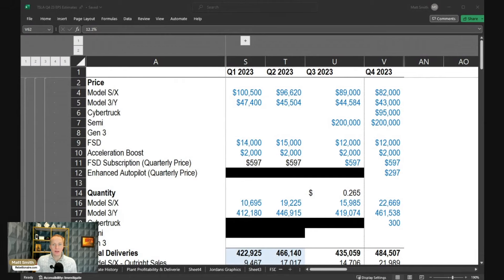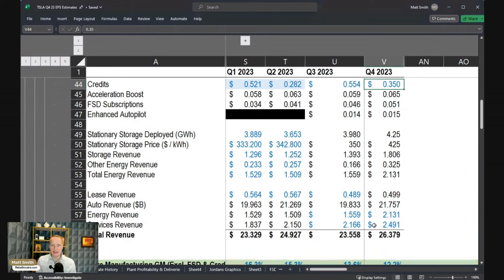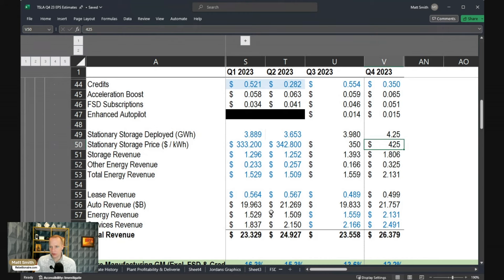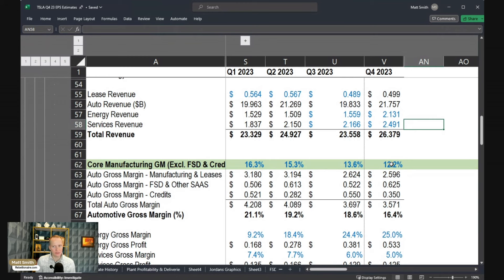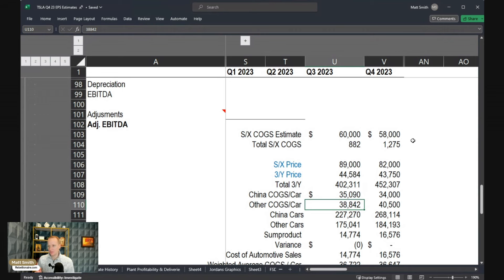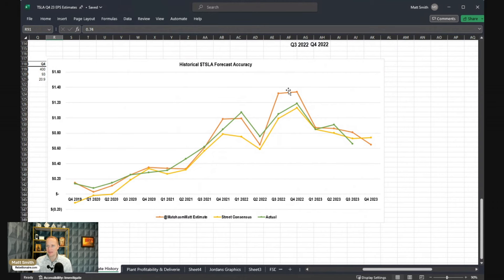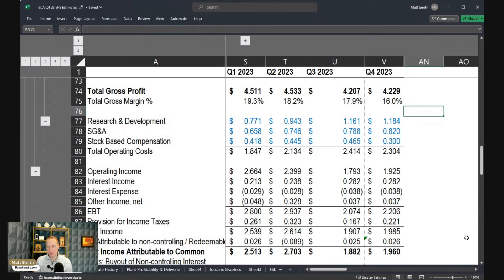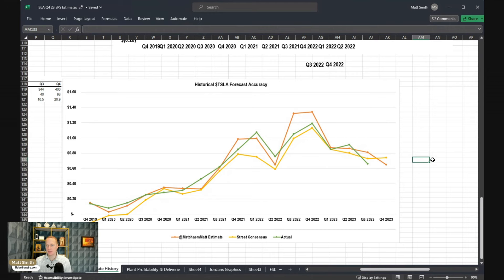$TSLA Q4 2023 Earnings Preview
Join Matt as he shows off his financial whiz kid skills in this earnings preview for Q4 2023.

As of January 23rd, 2024, clients and employees of our firm Halter Ferguson Financial own Tesla stock and/or options and thereby stand to materially benefit from a rise in the share price. Past performance is no assurance of future results. Halter Ferguson Financial, Inc. (“Halter Ferguson Financial”) is a registered investment adviser with its principal place of business in the State of Indiana. A complete list of all recommendations will be provided if requested for the preceding period of not less than one year. It should not be assumed that recommendations made in the future will be profitable or will equal the performance of the securities in this list. Opinions expressed are those of Halter Ferguson Financial, Inc. and are subject to change, not guaranteed and should not be considered recommendations to buy or sell any security.

Halter Ferguson Financial is registered as an investment advisor with the SEC and only transacts business in states where it is properly registered, or is excluded or exempted from registration requirements. Registration as an investment advisor does not constitute an endorsement of the firm by the Commission nor does it indicate that the advisor has attained a particular level of skill or ability.

Information presented is believed to be factual and up-to-date, but we do not guarantee its accuracy and it should not be regarded as a complete analysis of the subjects discussed. All expressions of opinion reflect the judgment of the author/presenter as of the date of publication and are subject to change and do not constitute personalized investment advice. A professional advisor should be consulted before implementing any of the strategies presented. No content should be construed as an offer to buy or sell, or a solicitation of any offer to buy or sell any securities mentioned herein.

Halter Ferguson Financial does not represent, warranty, or imply that the services or methods of analysis employed by the Firm can or will predict future results, successfully identify market tops or bottoms, or insulate clients from losses due to market corrections or declines.

Investments are subject to market risks and potential loss of principal invested, and all investment strategies likewise have the potential for profit or loss. Past performance is no guarantee of future results. Different types of investments involve varying degrees of risk, and there can be no assurance that any specific investment will either be suitable or profitable for a client's portfolio. There are also no assurances that any portfolio will match or outperform any particular benchmark.